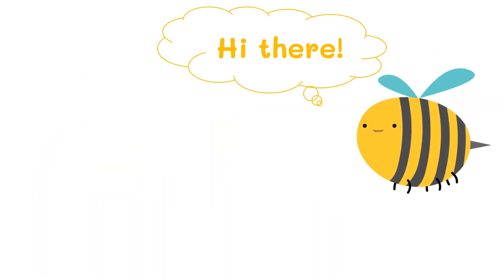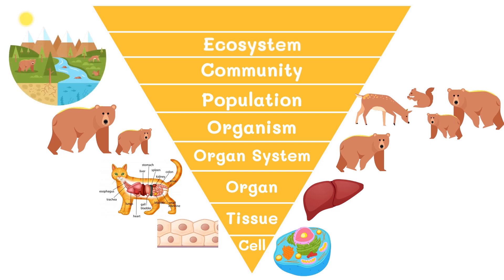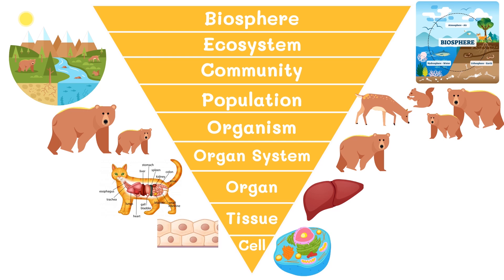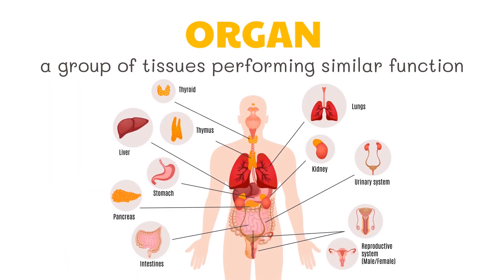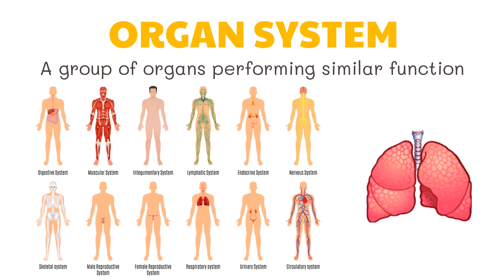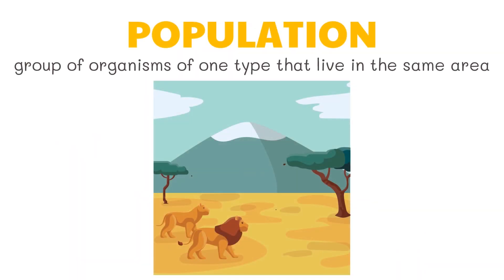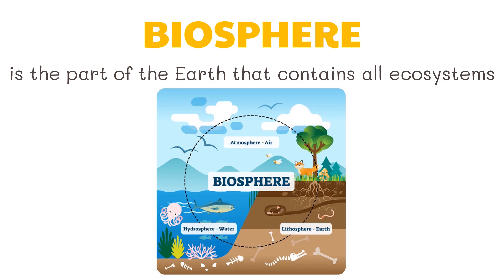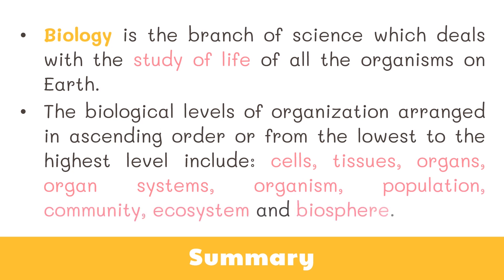Levels of Biological Organization | Grade 7 Science DepEd MELC Quarter 2 Module 3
This video discusses about the levels of biological organization. This video was created to help students understand basic science concepts. This is based on the Department of Education's most essential learning competencies.